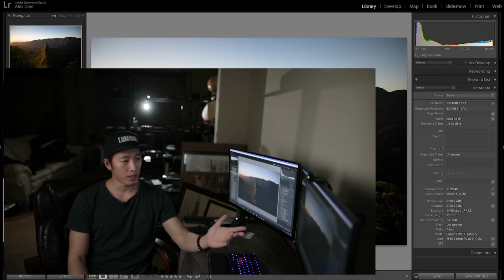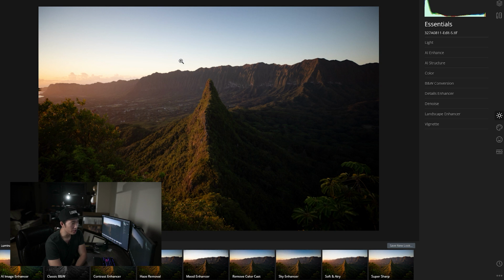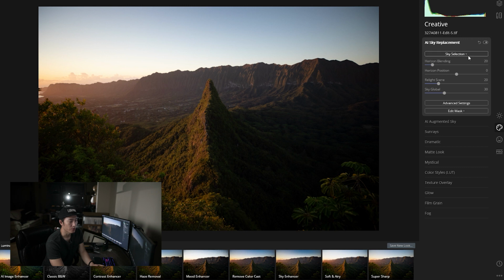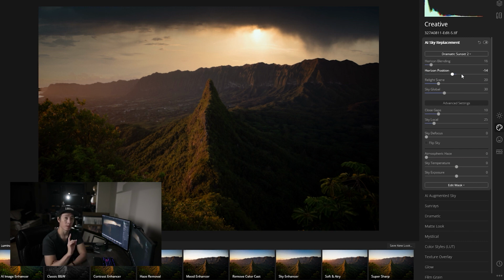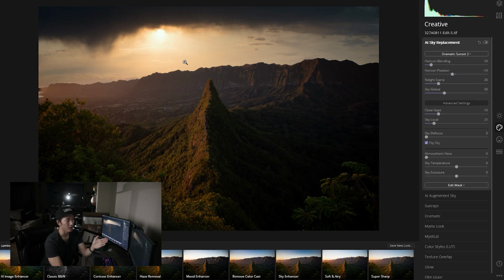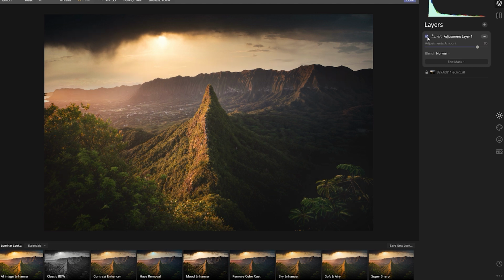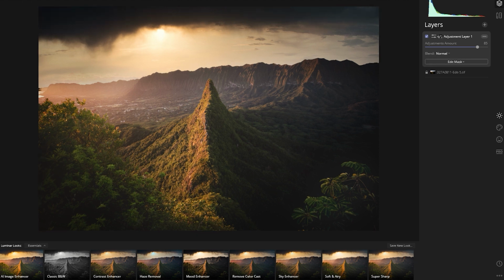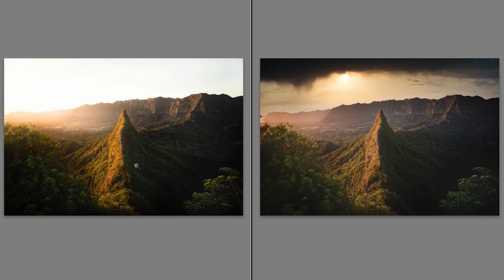How to create a dramatic sky when weather didn't cooperate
In this video, Alex Qian, Skylum Ambassador, shows his workflow of Lightroom to Luminar editing to create a dramatic sky out of a sunrise shot.

Follow Alex on Instagram/Twitter/TikTok: @_alexqian